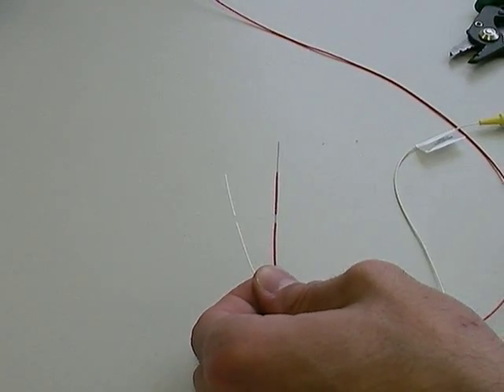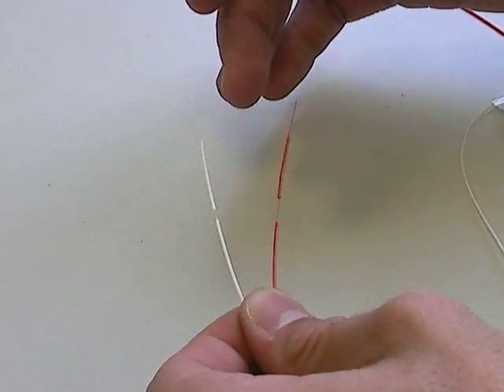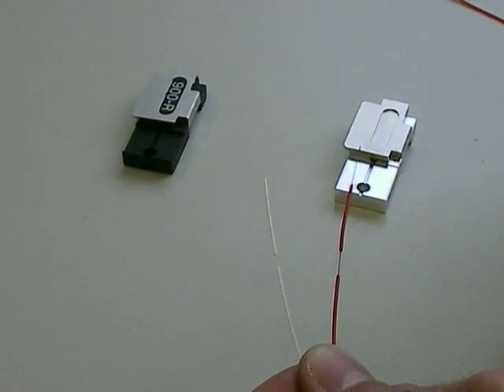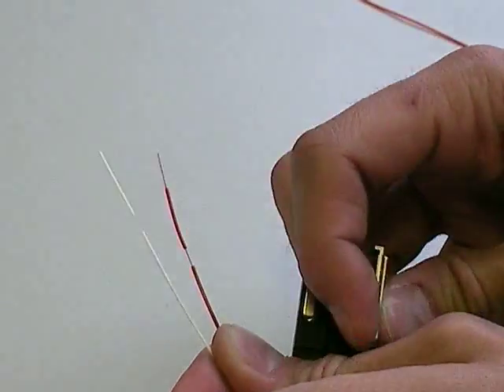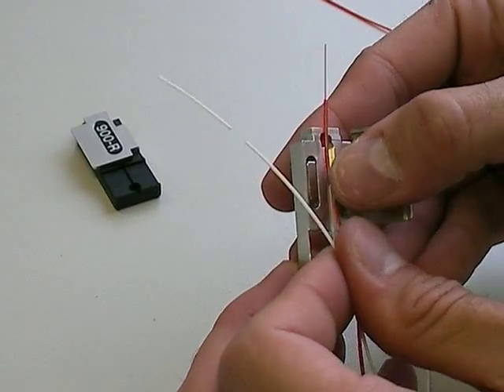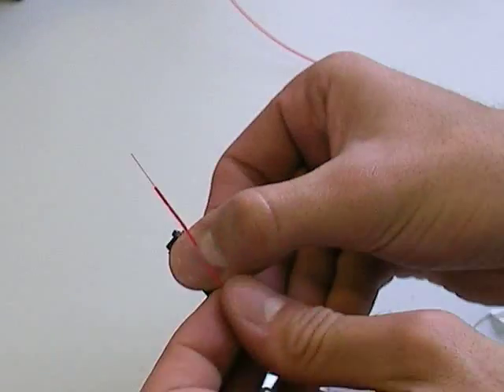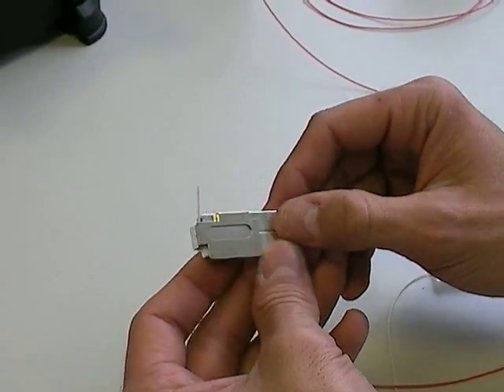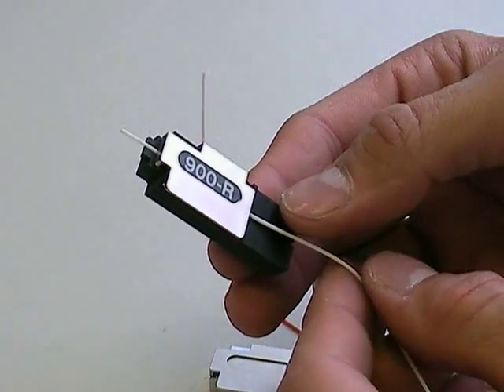Furukawa Fitel S153 loose tube fiber glasvezel SOC splicing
Direct een glasvezel connector lassen aan glasvezel, directe connector montage zonder te polijsten. Glasvezelspecialist Simac Electronics laat zien hoe. Meer informatie op